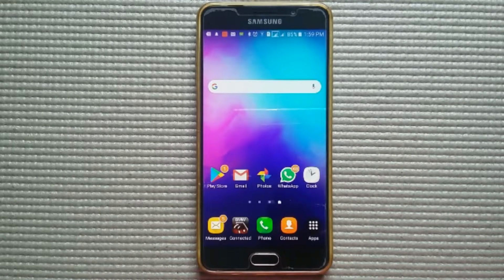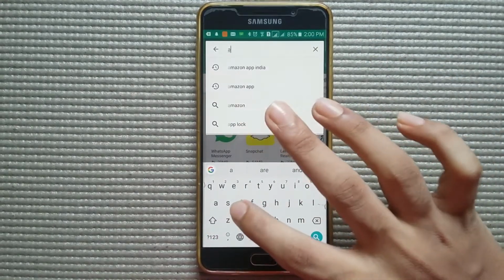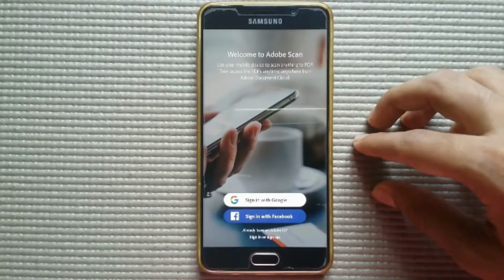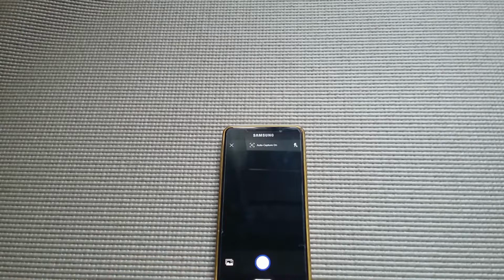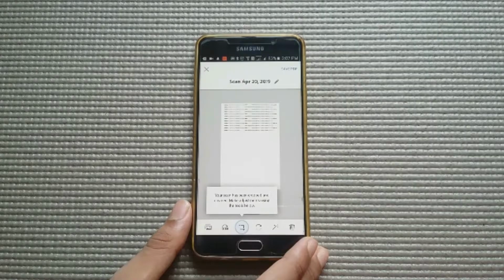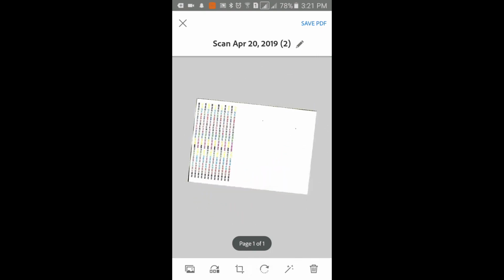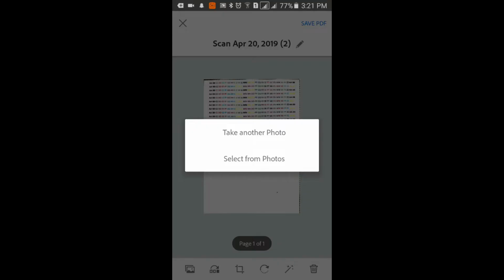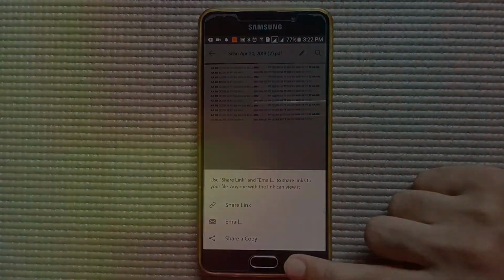How to Scan Documents using your Mobile's Camera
In this video, I will be showing you an easy method to scan documents without your scanner, that is, with your mobile camera. This app will use your mobile's camera and then will automatically scan documents. If you use this method, it will be very easier to scan documents.